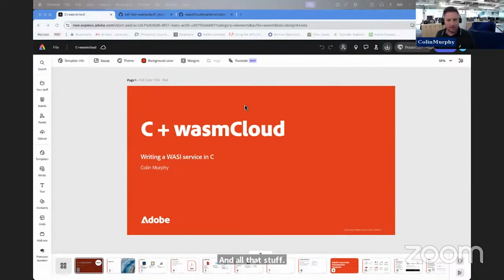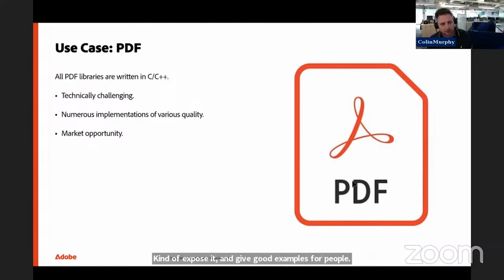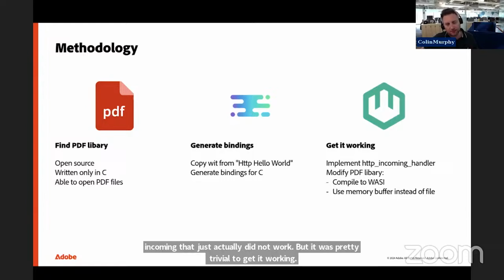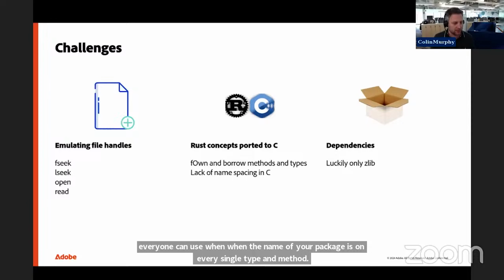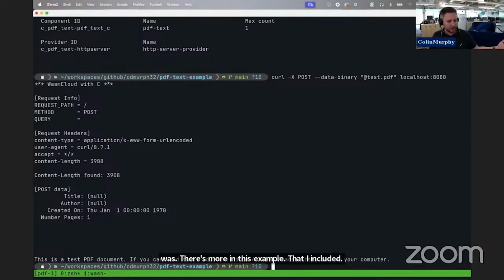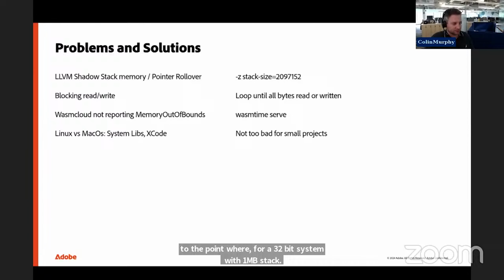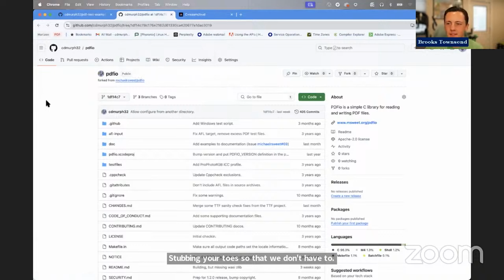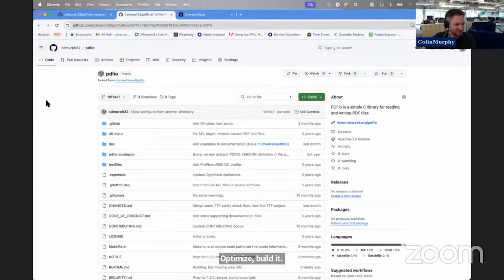Adobe - Compiling C to WebAssembly Components with CNCF wasmCloud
Adobe Senior Software Engineer Colin Murphy shows us how to write a WASI service in C or C++ with CNCF wasmCloud. At Adobe, many existing applications and frameworks, such as Adobe Desktop software, is written in C++ - now developers can build highly portable and secure applications that scale to zero with no cold starts.